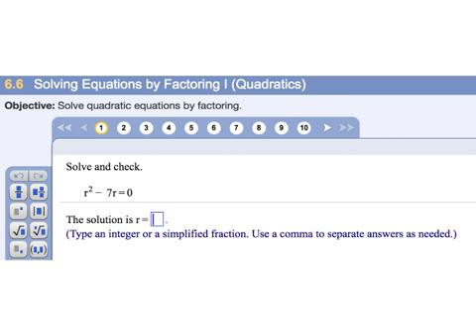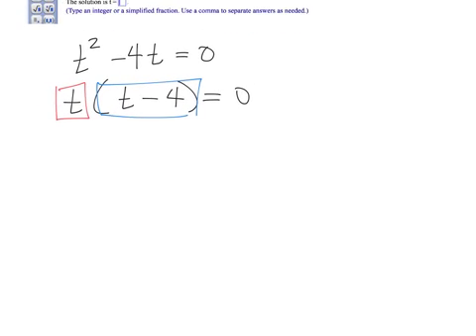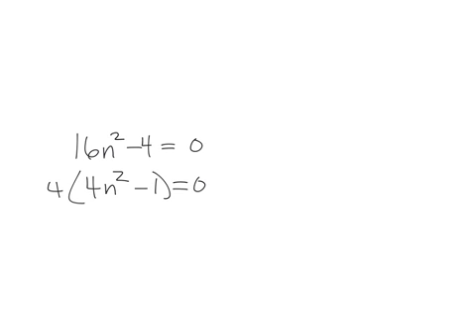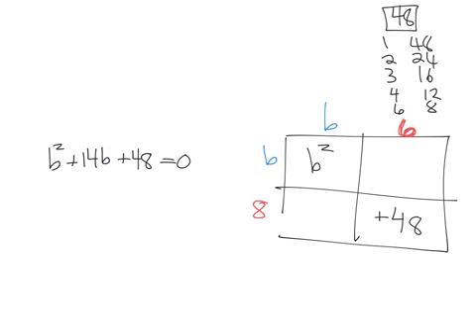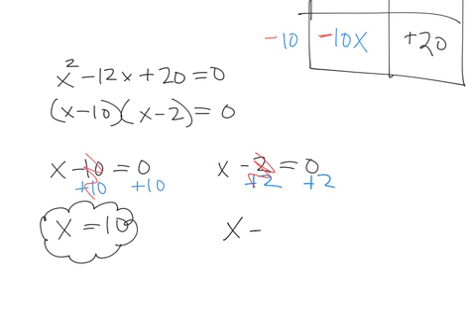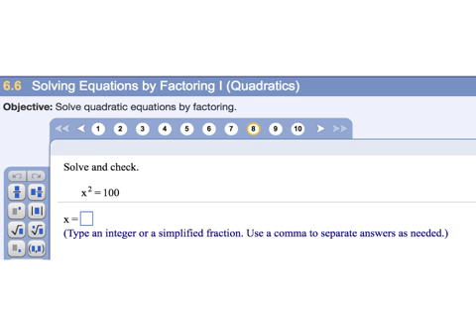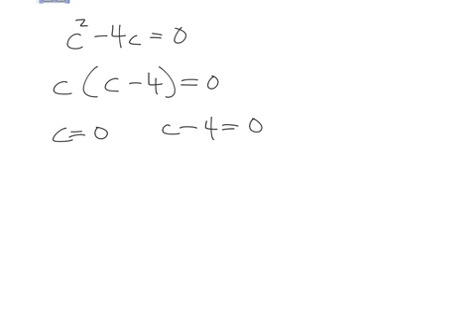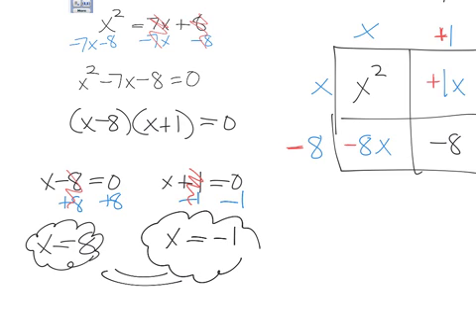09 Math 209 Week 2 Section 6.6 Solve quadratic equations by factoring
Math 209 Week 2 Section 6.6 Solve quadratic equations by factoring